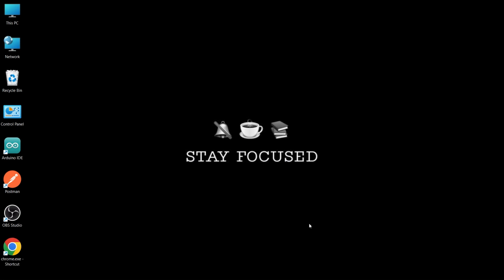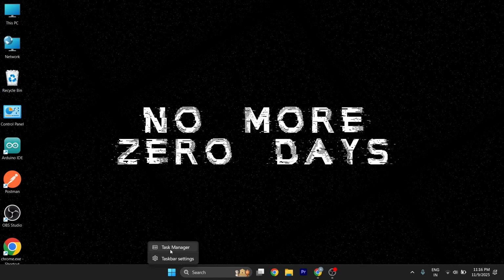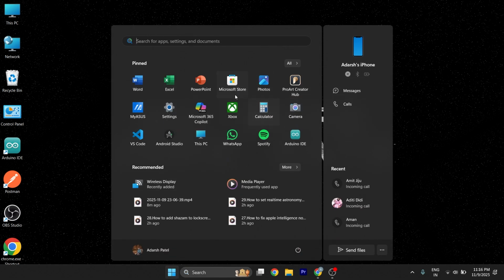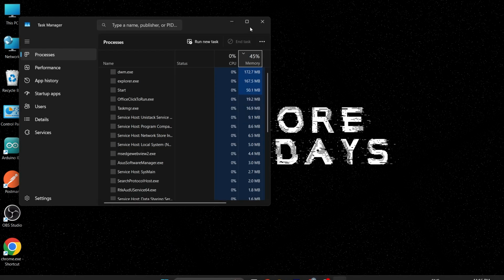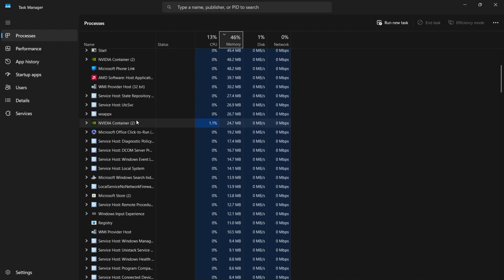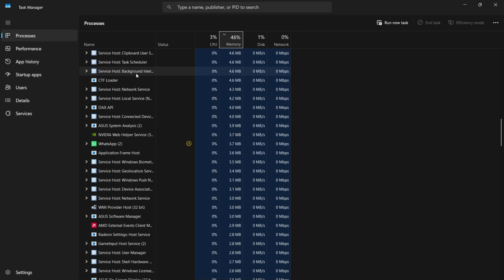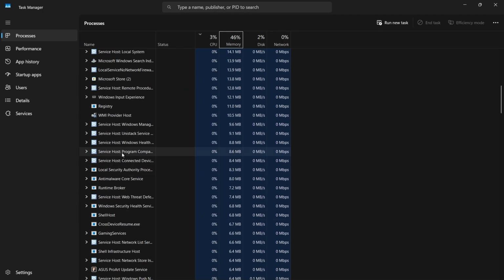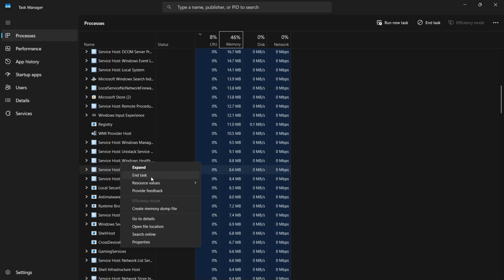How to Fix Service Host High CPU Usage on Windows 11 [easy]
The easiest and most critical first step to fix high CPU usage caused by a Service Host process in Windows 11 is to identify the specific service running underneath it that is causing the problem and then temporarily disable or stop it. To find the culprit, open the Task Manager ($\mathbf{Ctrl} + \mathbf{Shift} + \mathbf{Esc}$), go to the Details tab, locate the svchost.exe process with the high CPU usage, right-click it, and select Go to service(s). This action switches you to the Services tab with the problematic service(s) highlighted; you should then right-click on the highlighted service (which is often related to Windows Update, Superfetch/SysMain, or Diagnostic Policy Service) and select Stop to immediately drop the CPU usage, followed by right-clicking it again to select Properties and setting the Startup type to Disabled as a more permanent fix.